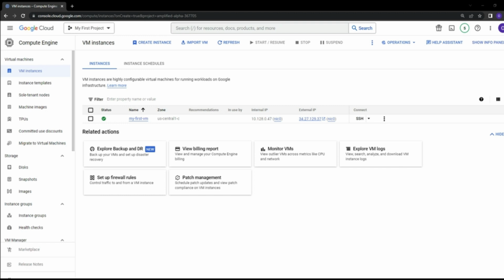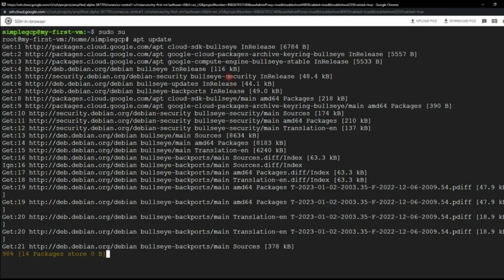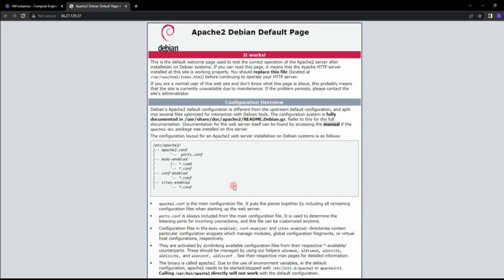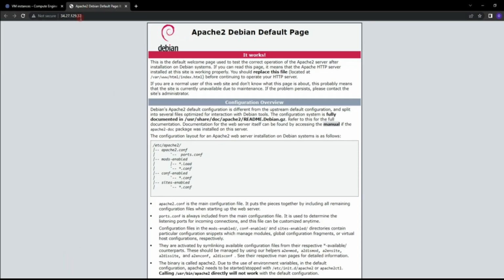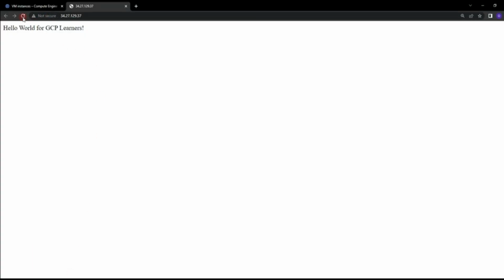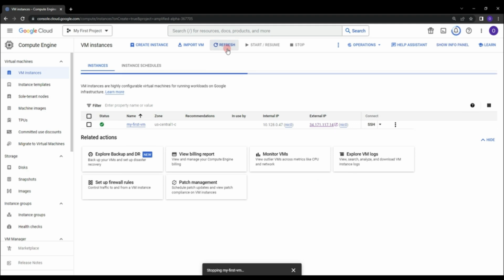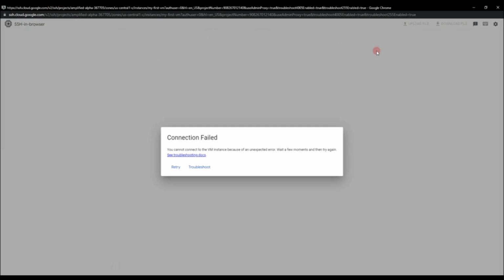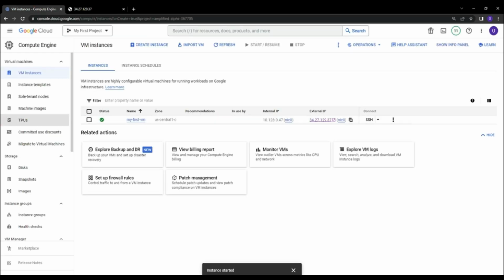Creating a Kubernetes Cluster with Google Kubernetes Engine (GKE) | Step-by-Step Guide